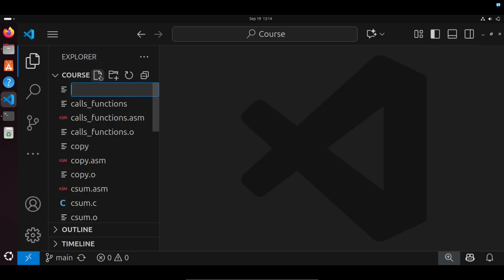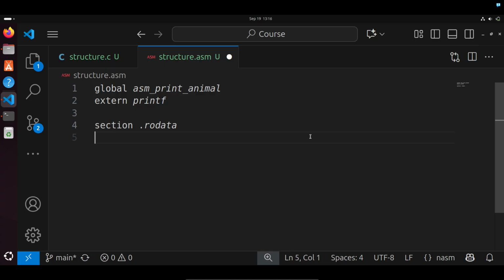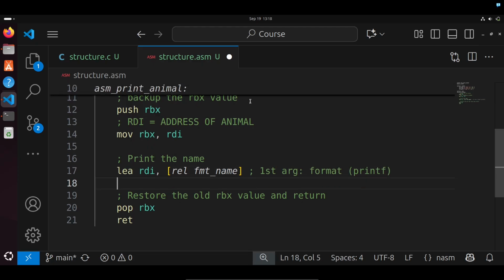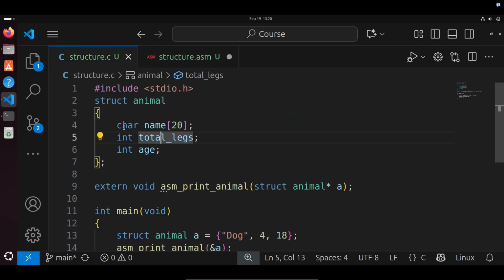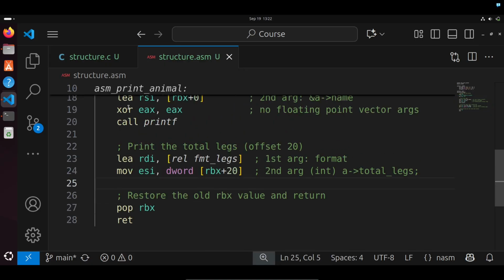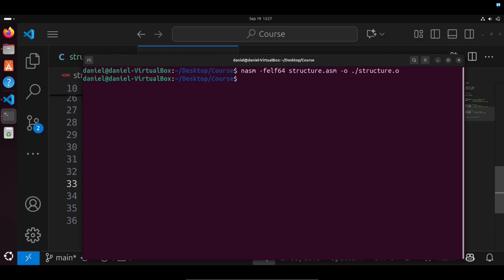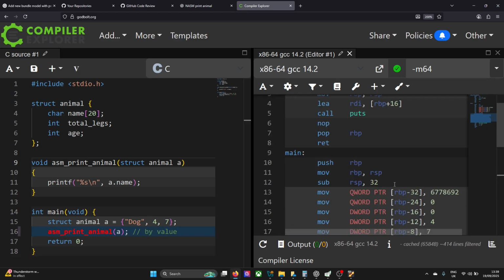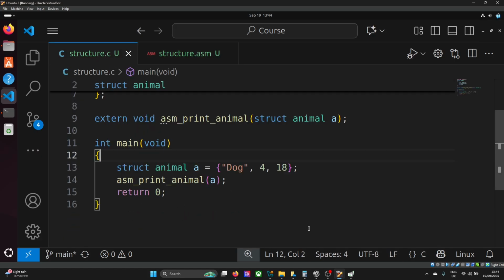C Structures In Assembly Language | Lesson 17 X64 Assembly Language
Learn how to access C structures from within assembly language, lecture 17 of the assembly language free youtube course